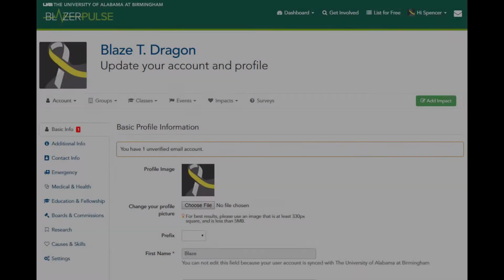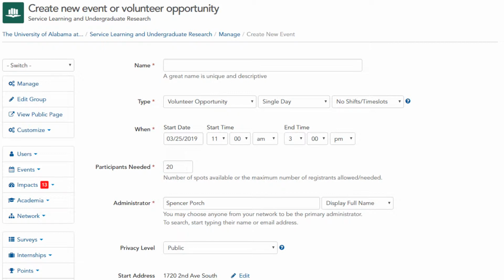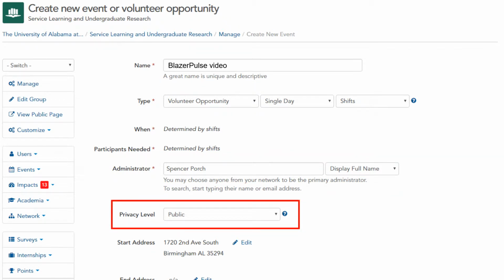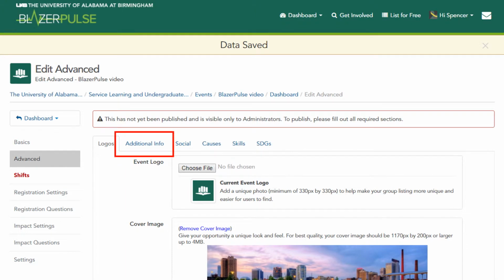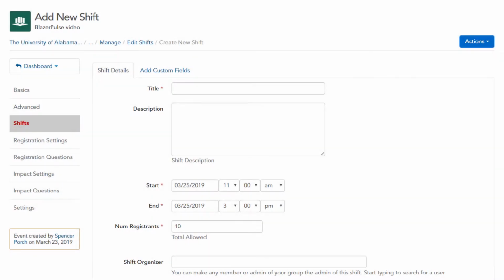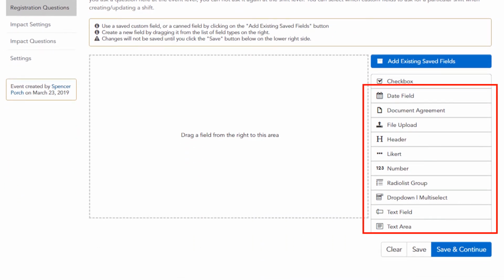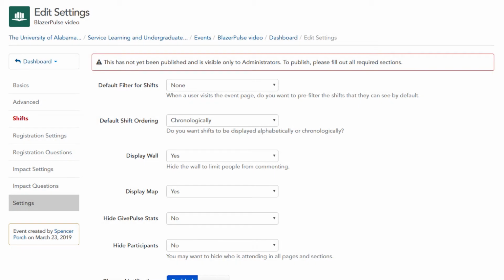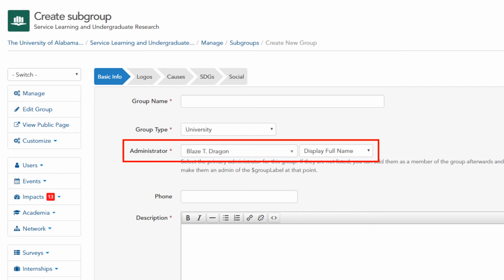BlazerPulse - Admin Features Overview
How to navigate some of the administrative features of BlazerPulse.